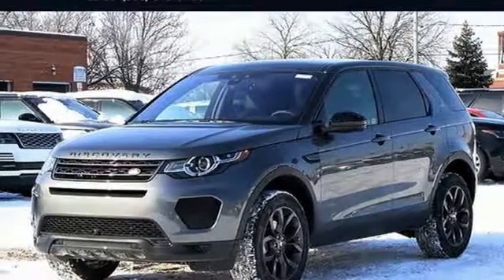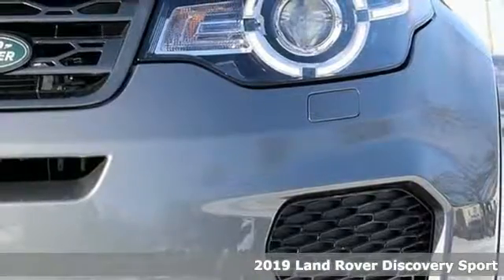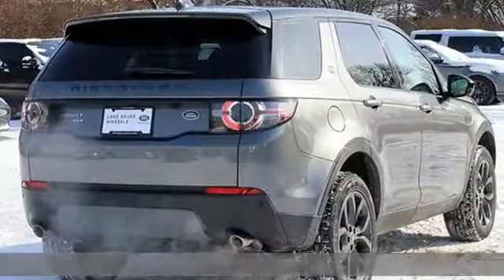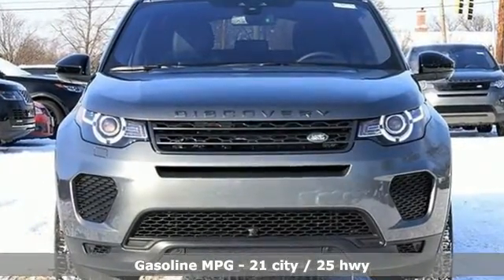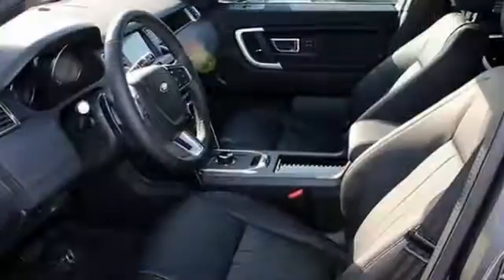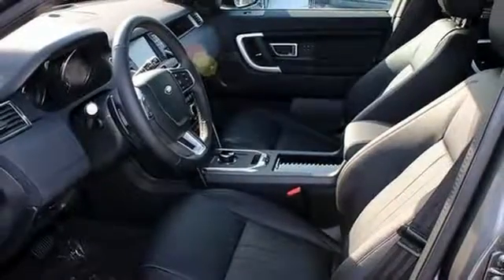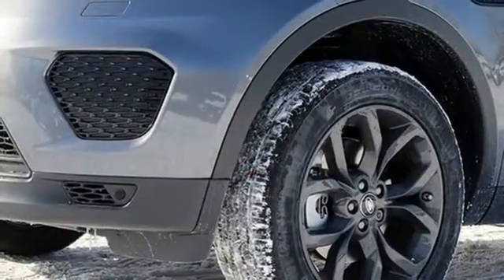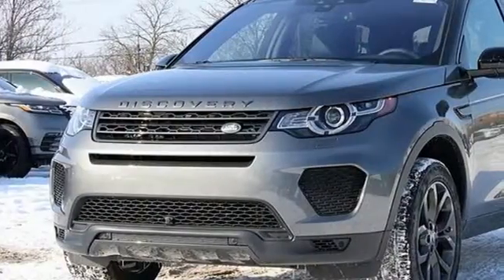New 2019 Land Rover Discovery Sport Hinsdale, IL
Year: 2019
Make: Land Rover
Model: Discovery Sport
Engine: 2.0L I4 Turbocharged
Transmission: 9-Speed Automatic
Color: Gray
Interior: Ebony
Stock #: LH19258
VIN: SALCR2FX1KH803576
2019 Land Rover Discovery Sport Gray MetallicbrbrbrAt Land Rover Hinsdale, we pride ourselves on delivering a level of customer satisfaction beyond your expectations. Whether you're from Naperville, Hinsdale, or anywhere else nearby, your Chicagoland Land Rover dealership will show you what a car buying experience should be. The Cars will bring you in...the EXPERIENCE will bring you back! Price includes: $1,500 - Spring Sales Event Program. Exp. 04/01/2019

Address:
300 E Ogden Ave.